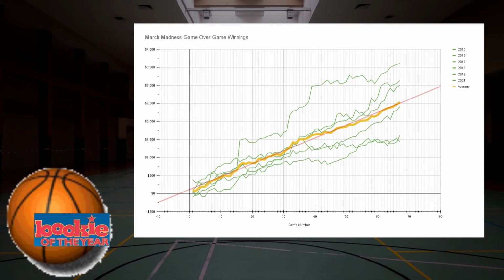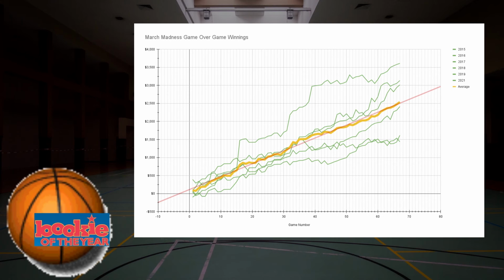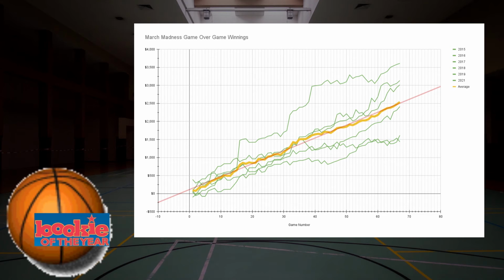Manage Your Bankroll to WIN March Madness Bets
Follow me for MarchMadness picks